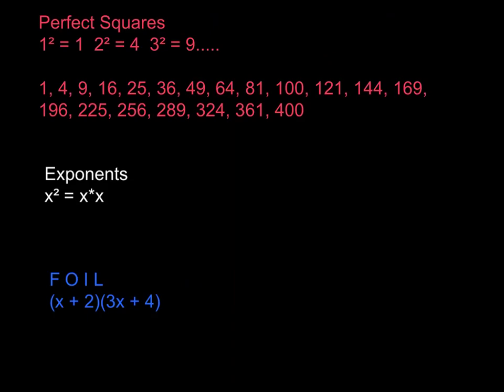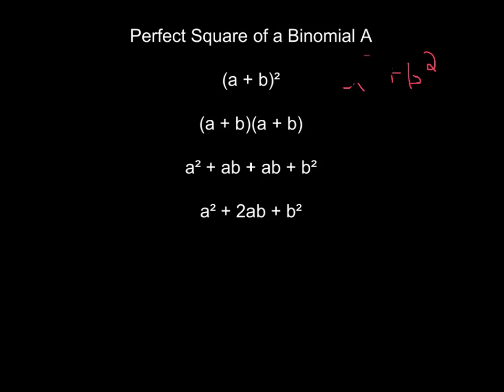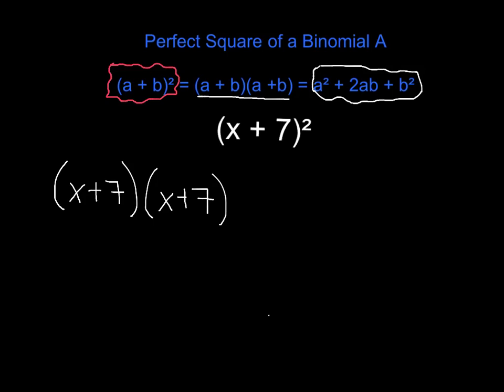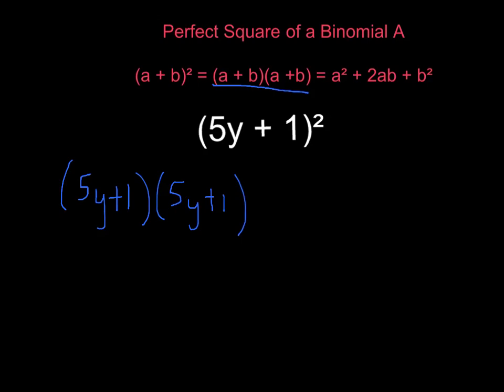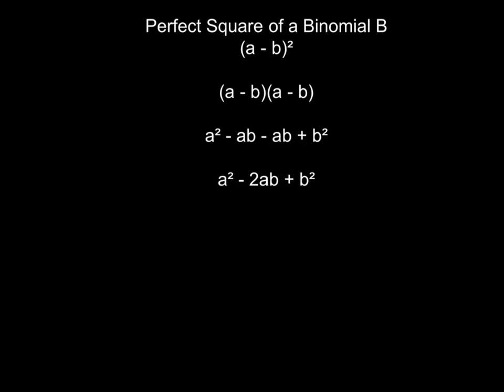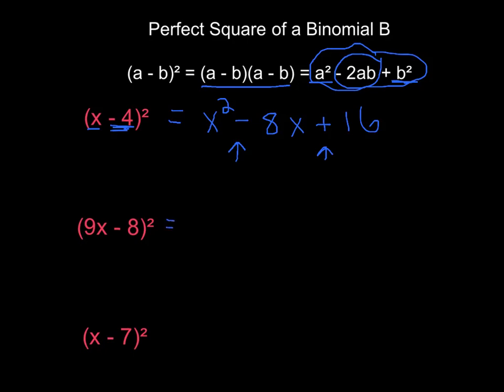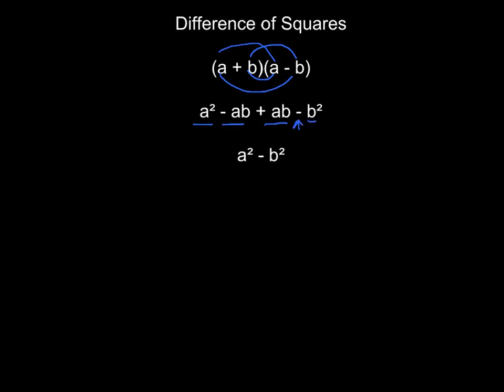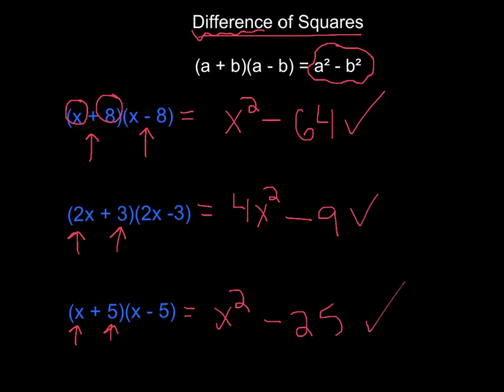Multiply Binomials with Special Cases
8 Mth 8.8 Multiply Binomials with Special Cases